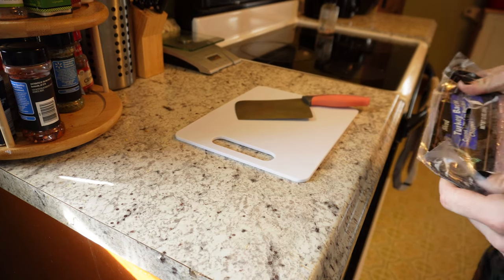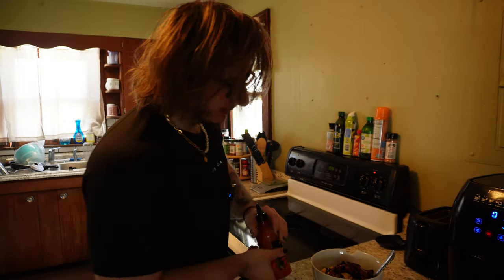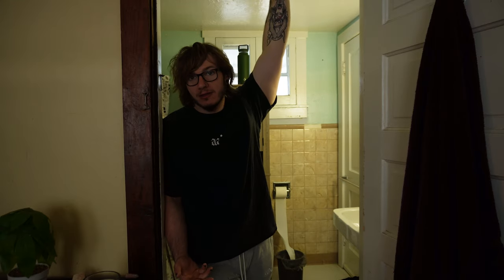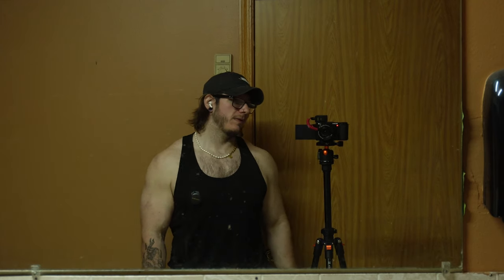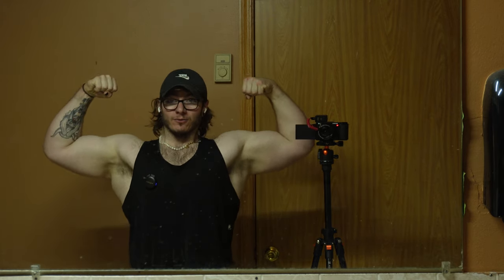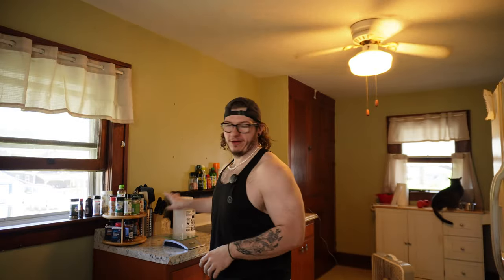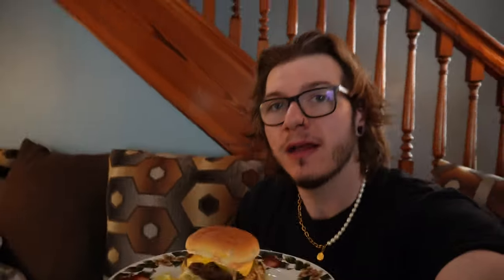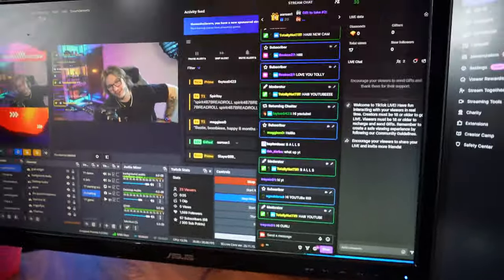What I Eat In A Day to Lose Weight (160lbs)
Hey, everyone! Today, I'm excited to share with you a glimpse into my daily routine and the meals I eat to support my weight loss journey. As someone who's passionate about health and wellness, finding the right balance of nutritious foods has been key to achieving my goals.